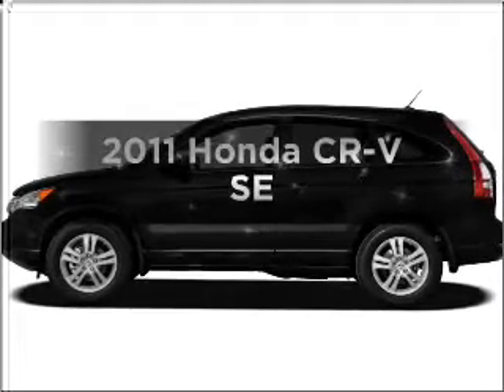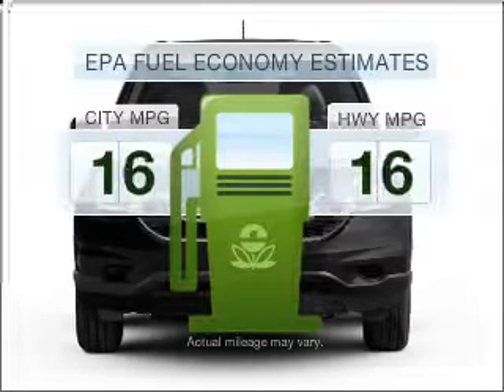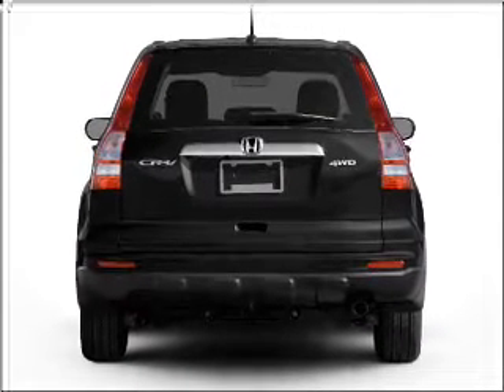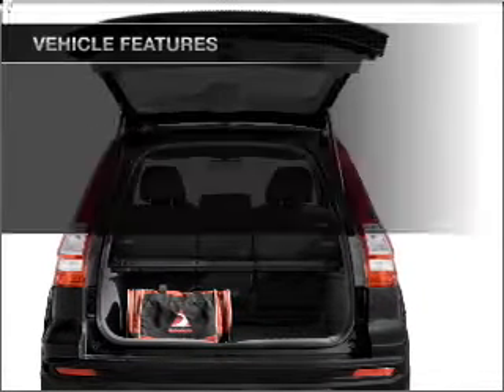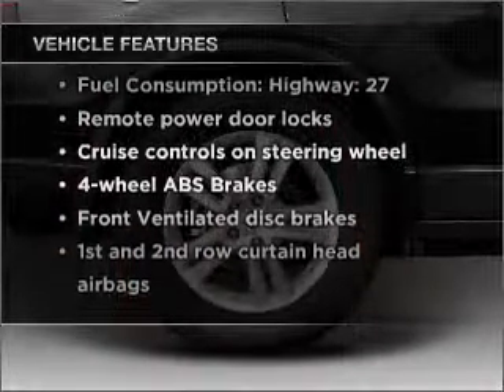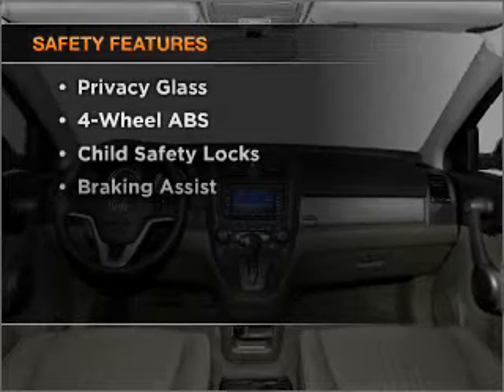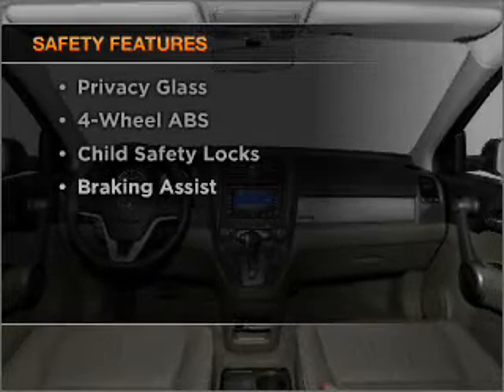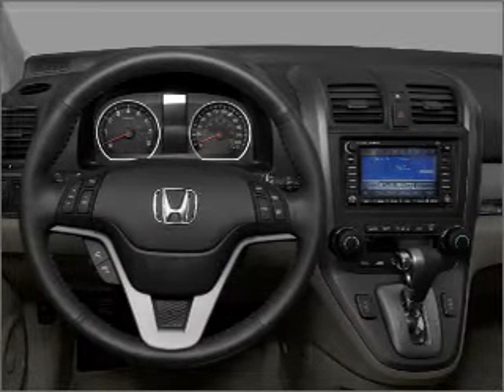2011 Honda CR-V - CHESHIRE MA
Year: 2011
Make: Honda
Model: CR-V
Trim: SE
Engine: 2.4 liter inline 4 cylinder 16 valve
Transmission: 5-Speed Automatic
Color: Crystal Black Pearl
Mileage: 10
Address:
452 S State Rd